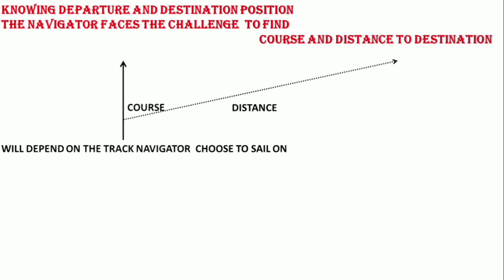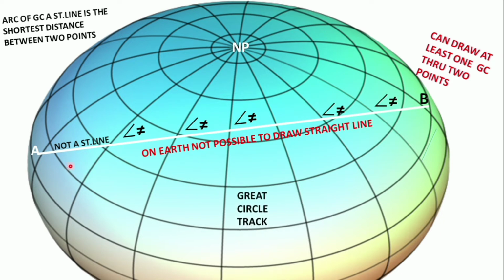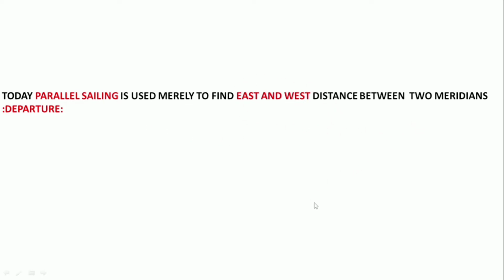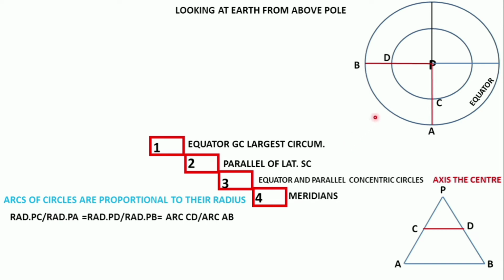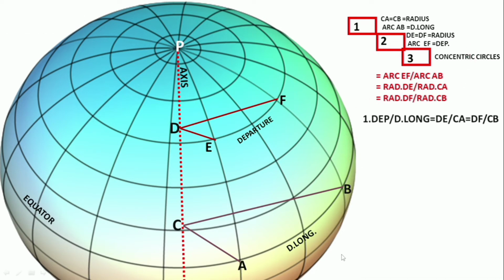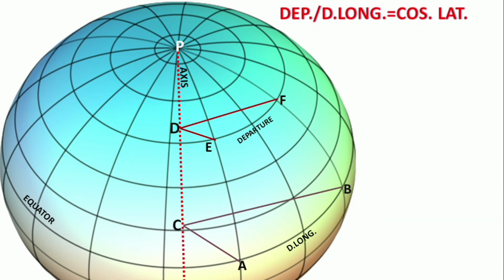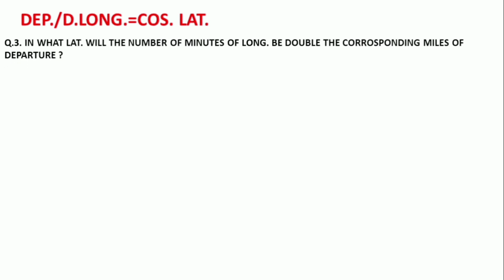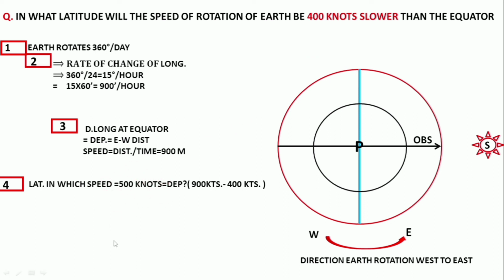PARALLEL SAILING 2 : EXPLANATION OF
RELATION : DEPARTURE. D.LONG AND LATITUDE